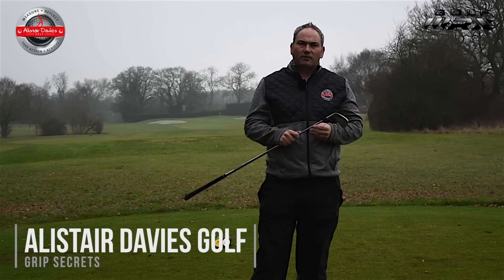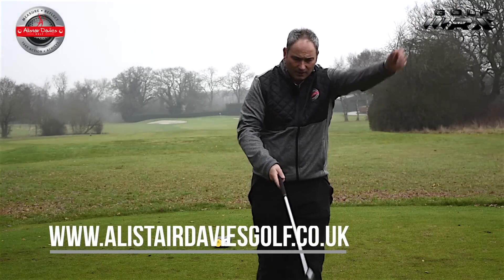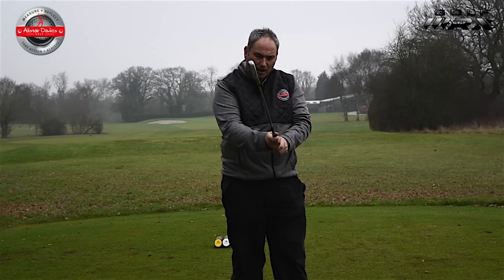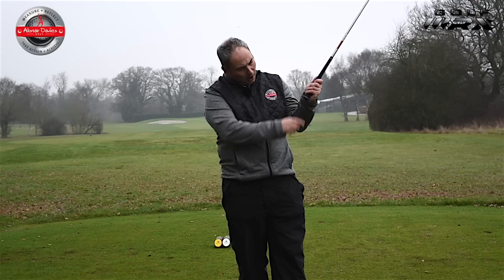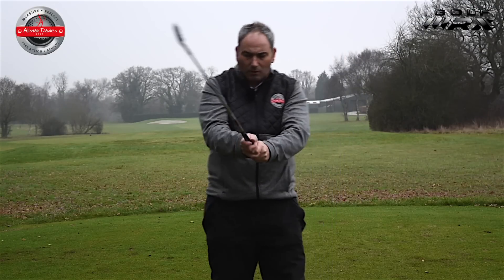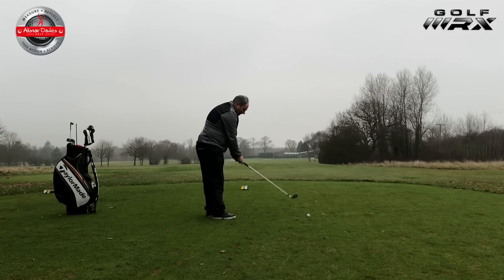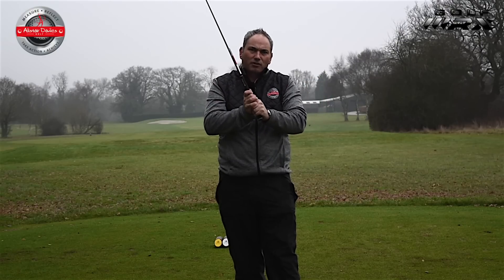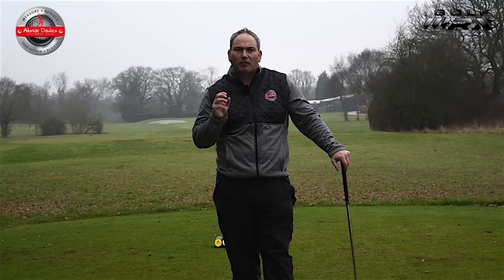How To Change Your Grip to Stop Flipping at Impact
Golf Tip - How To Change your grip to stop flipping at impact. Alistair Davies golf shares with you how to hold the club correctly to reduce the change of flipping at impact. He also includes a great drill to achieve the right hand pressure at contact.

Golf Monthly Top 25 Coach